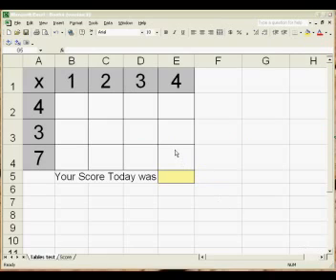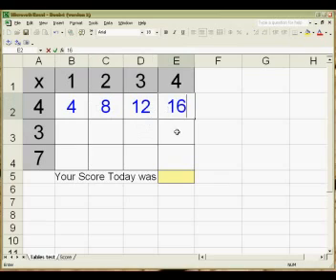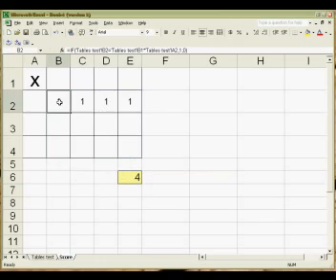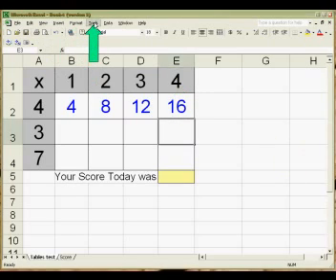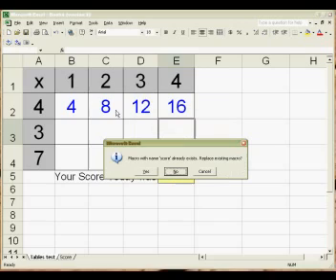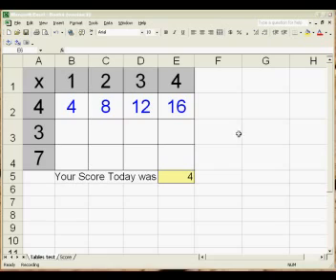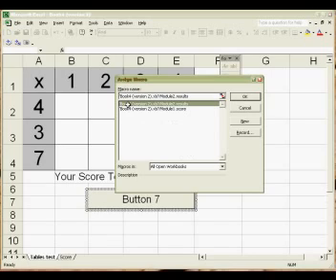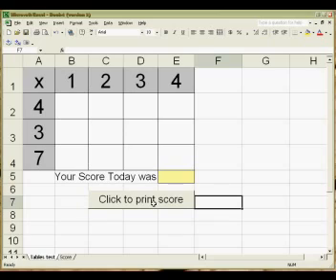Excel 2003 - Macros, if and countif functions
In this free training video you will learn how to use macros to automate tasks and then you will learn how to use the "if" and "countif" functions.

If you have any suggestions or requests for further video lessons please let us know in the comments or contact us directly and we will make the tutorial and add it to the channel.